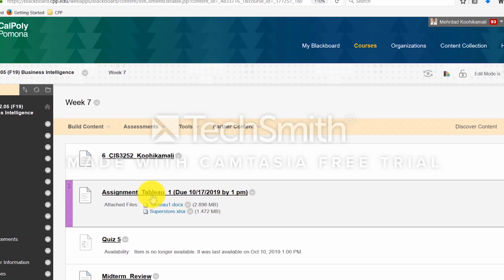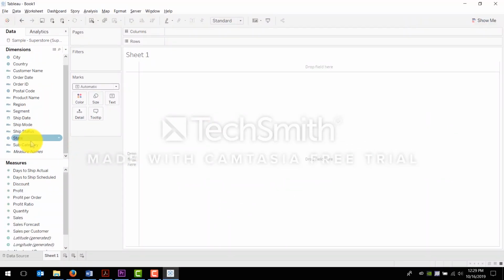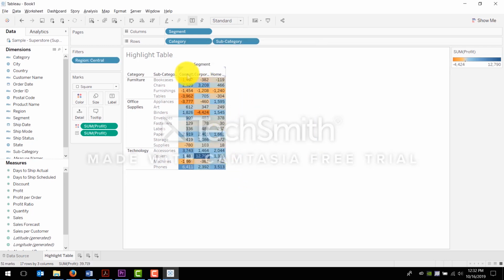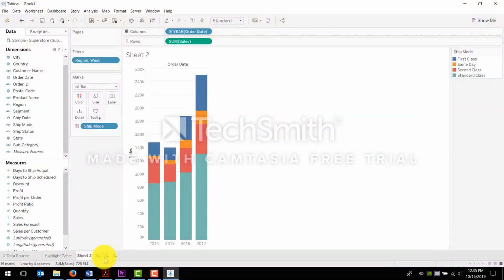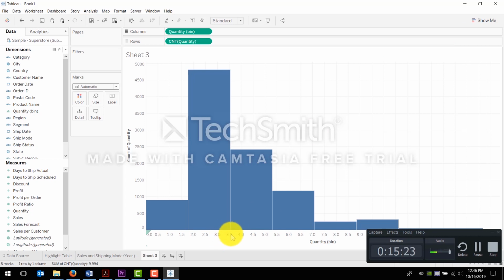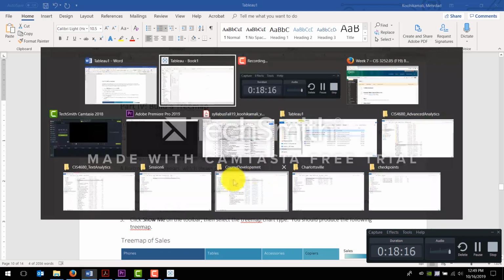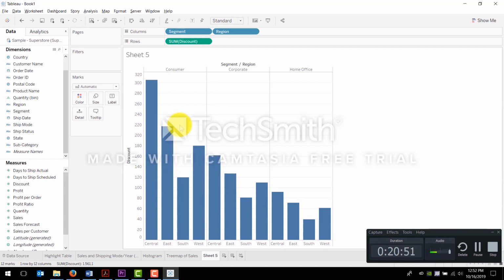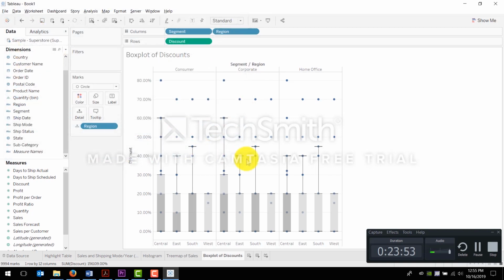Tableau 1 - Descriptive Analytics Basics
Tableau Descriptive Analytics - Sample Superstore